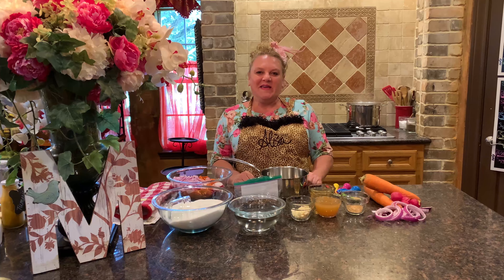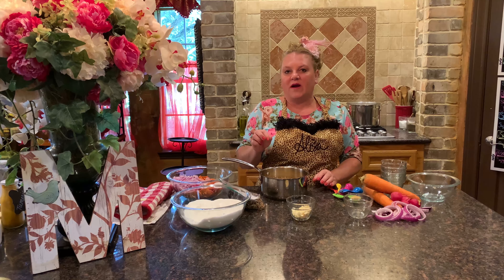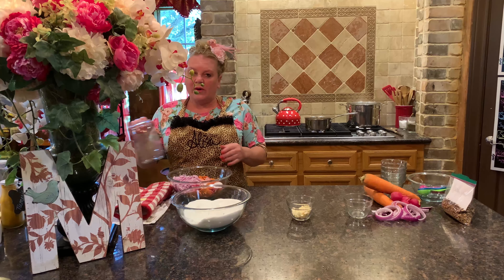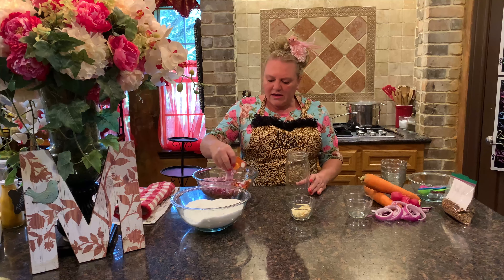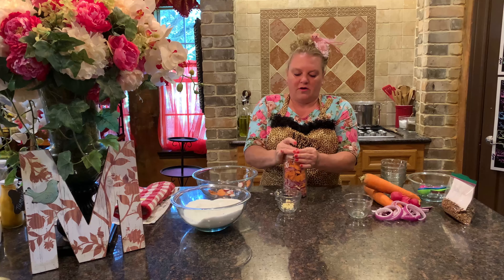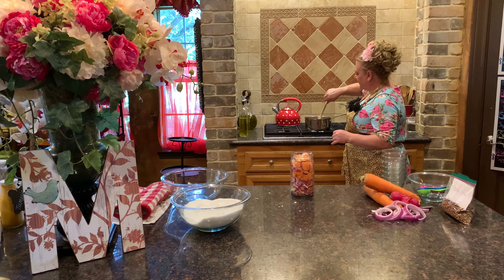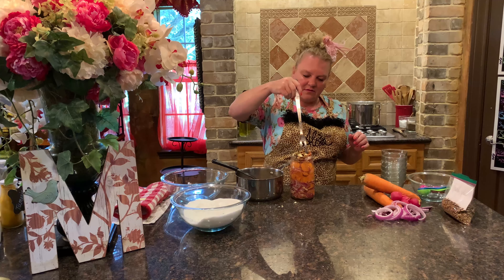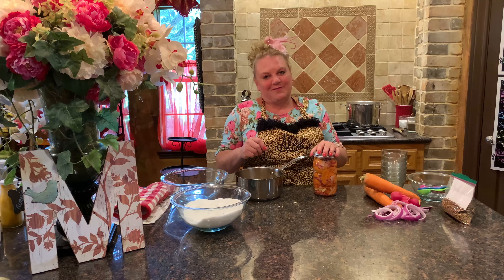Making Sweet Pickled Carrots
In this episode Alisa shows you how to make carrots sweet and pickled to use as condiments and add-ons for fish and chicken dishes. It's an easy way to use up those last few carrots and radishes in a unique way that everyone will enjoy!